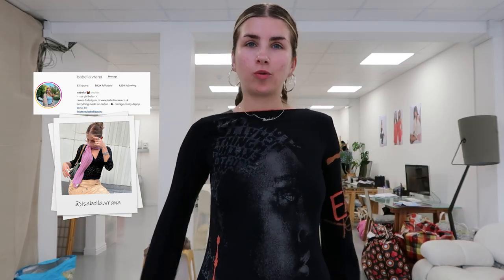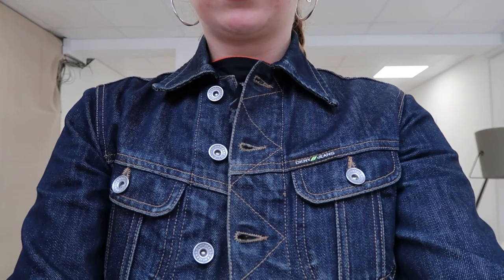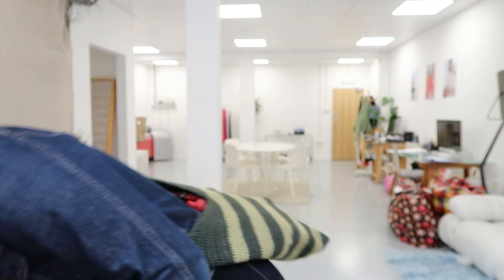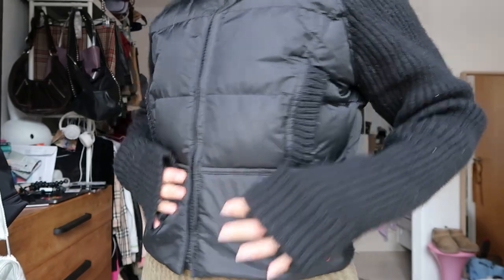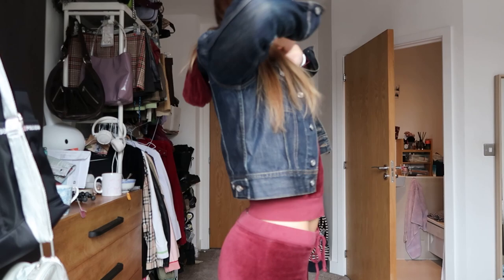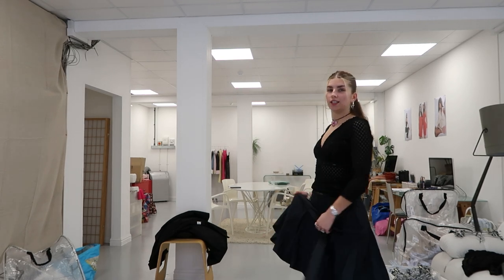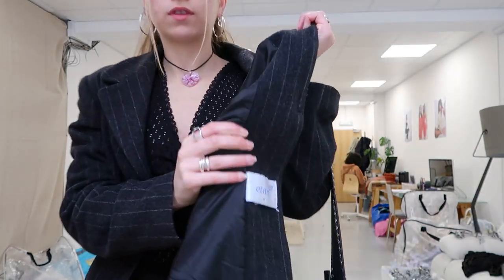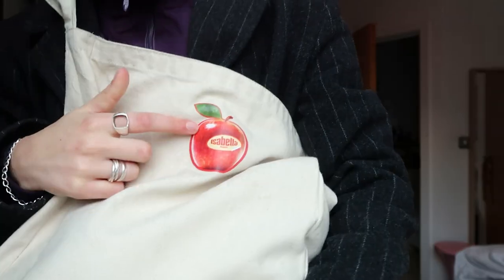Outfits of the week ✿ Isabella Vrana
What I wore to work / out and about this week!